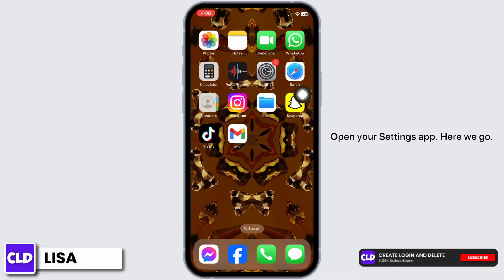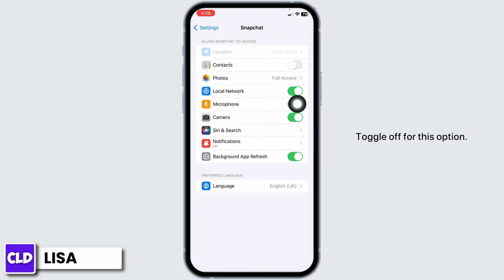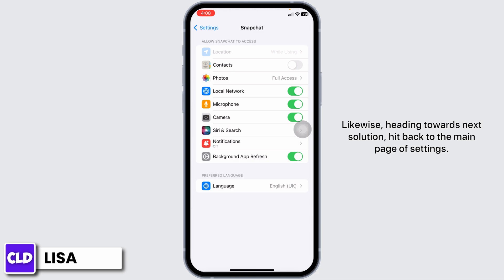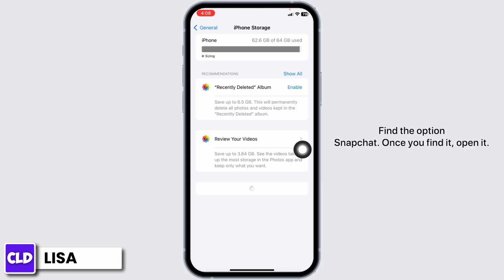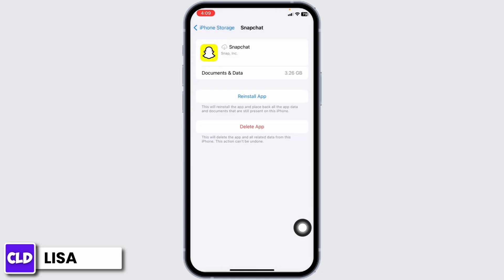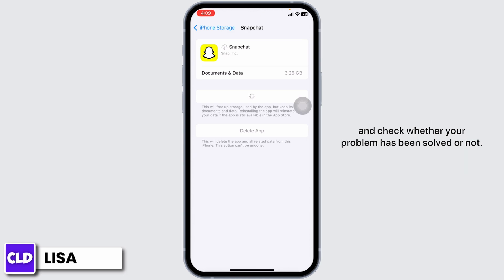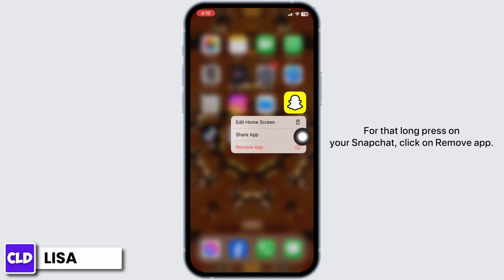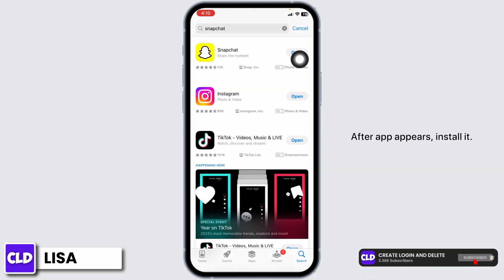How To Fix Snapchat Sound Not Working In iPhone (2024)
In this tutorial, we'll provide you with a step-by-step guide on how to troubleshoot and resolve sound-related issues in Snapchat on your iPhone.

👋 Welcome to Create Login And Delete! In this video, we'll guide you on how to fix the issue of Snapchat sound not working on your iPhone in 2024. If you're experiencing problems with sound in the Snapchat app, such as no sound when recording or playing snaps, this tutorial is here to help.

Tips for Fixing Snapchat Sound Not Working on iPhone (2024)
🔗 If you have any questions or need assistance with getting Snapchat sound to work on your iPhone, feel free to leave a comment below, and we'll do our best to assist you.

📱 Timestamps:

0:00 - Introduction
0:05 - How to Fix Snapchat Sound Not Working on iPhone (2024)
0:10 - Steps to Fix Snapchat Sound Not Working on iPhone